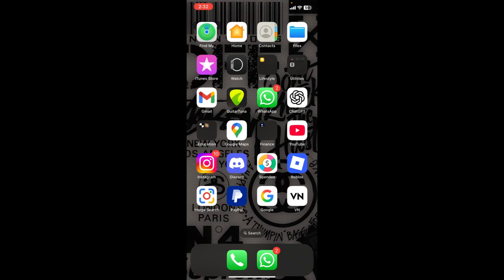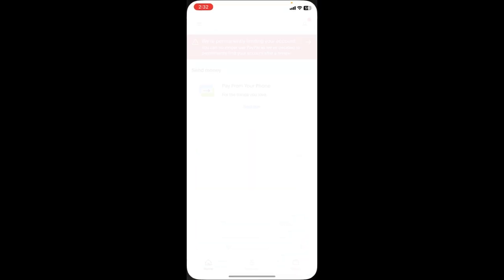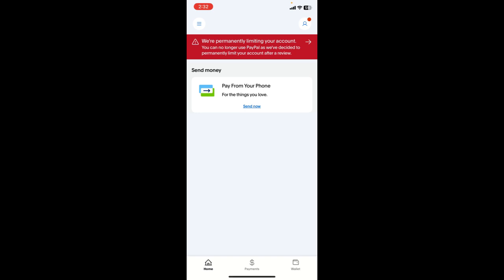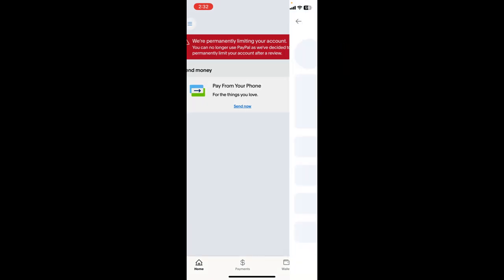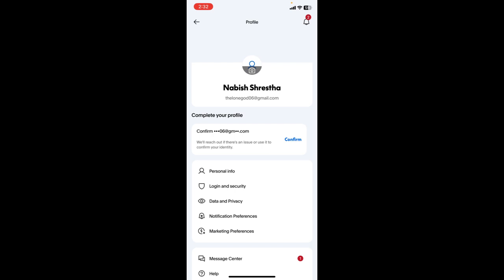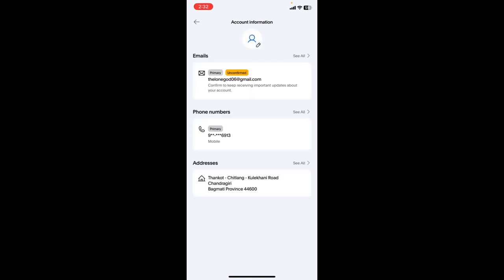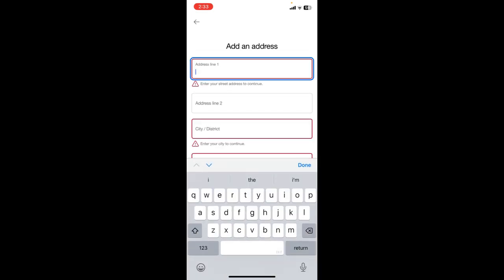How to Change Address in PayPal 2025?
This guide will walk you through the process of changing your shipping or billing address on PayPal. Whether you've moved or simply need to update your details, follow these easy steps to keep your account information accurate.

✅ Watch now to ensure your PayPal account has the correct address for smooth transactions!